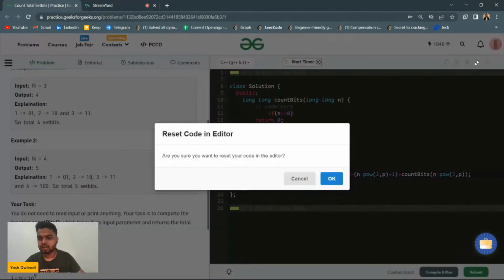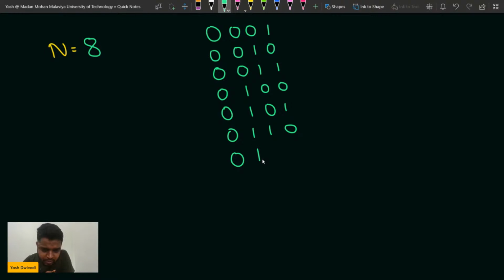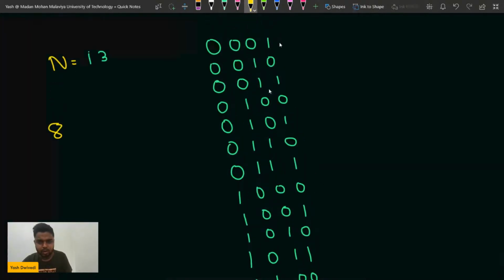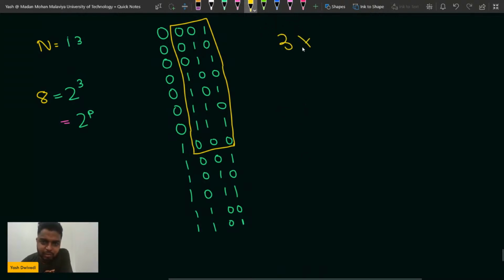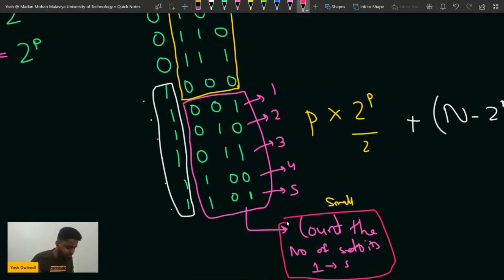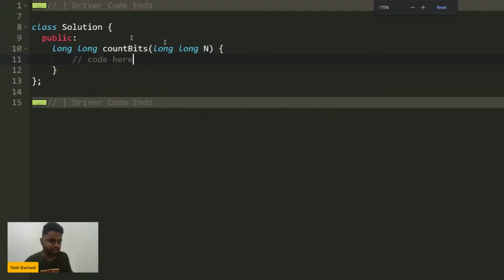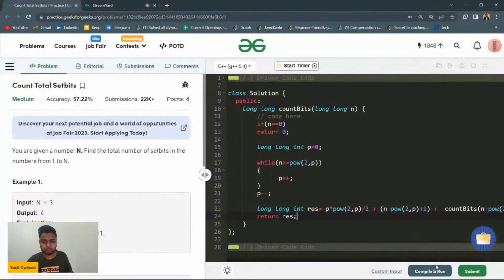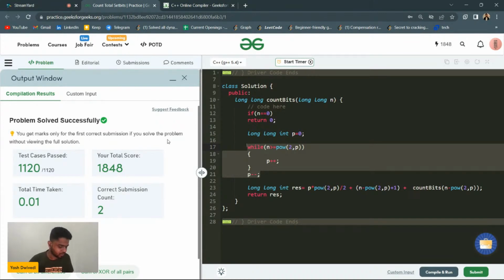Problem of The Day: 15/05/2023 | Count Total Setbits | Yash Dwivedi